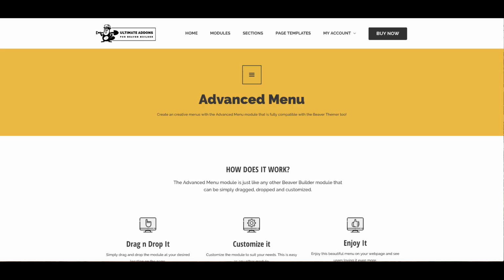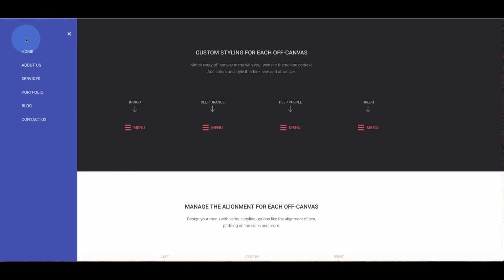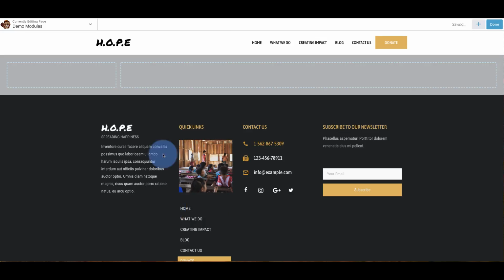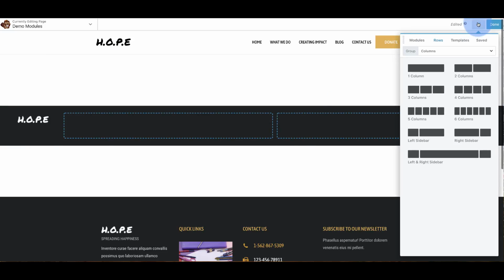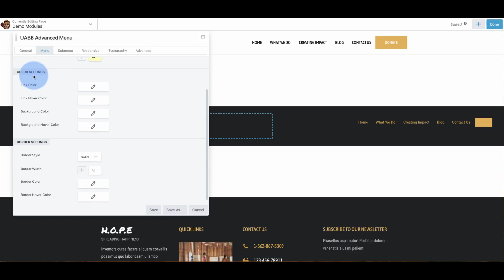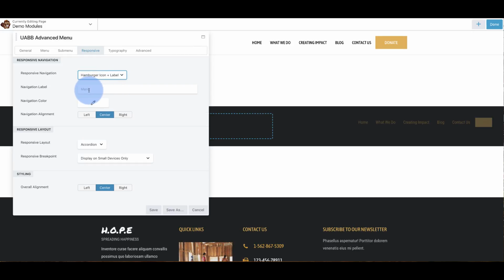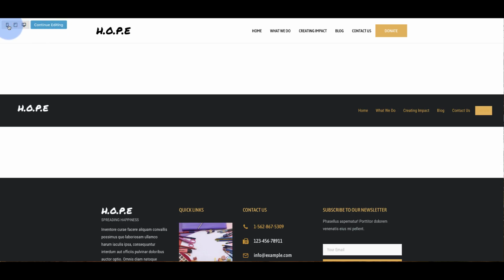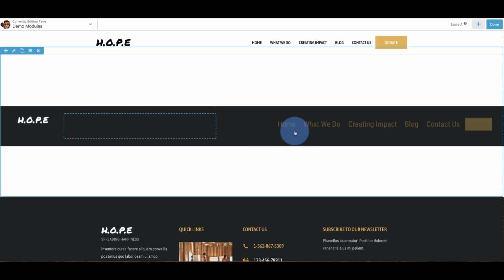Advanced Menu Advanced Menu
Advanced Menu